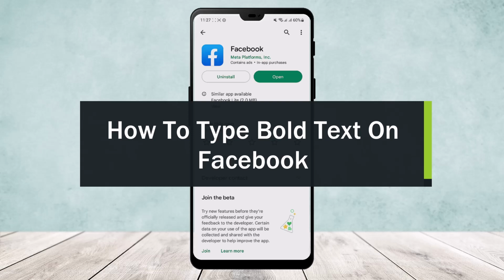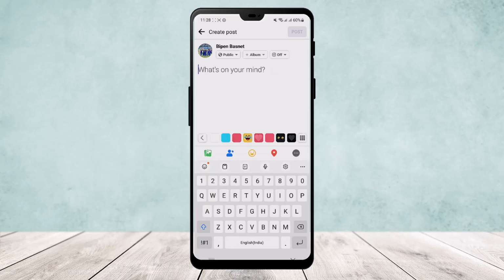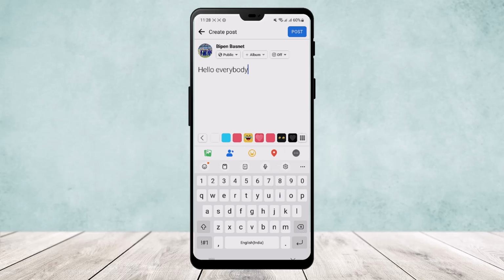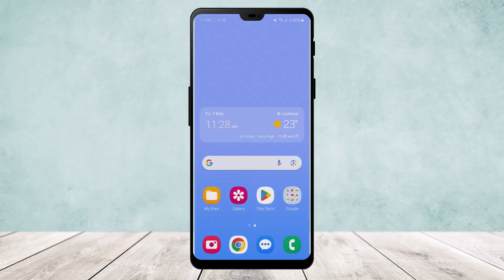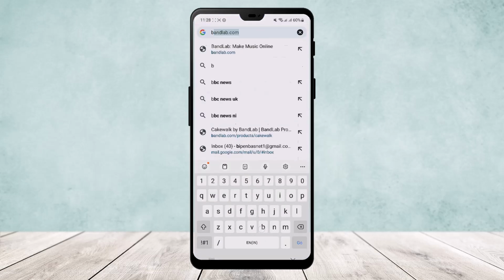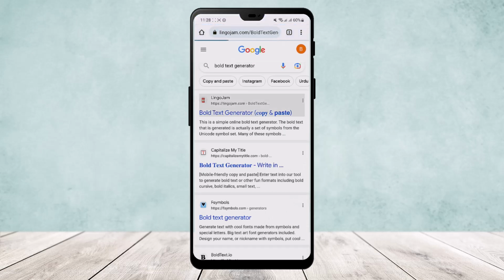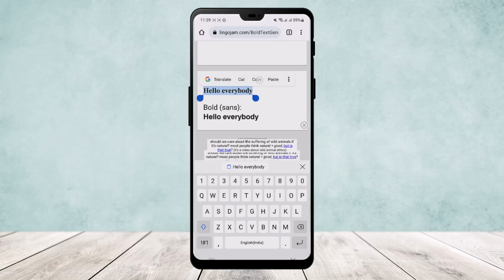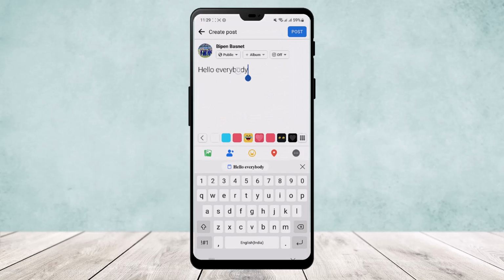How To Type Bold Text On Facebook ! [EASY GUIDE]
In this tutorial video, I will simply show you how to type bold text on Facebook. So just make sure to watch this video till the end.

~ Timestamps:
0:00 Introduction
0:09 Overview
0:24 Bold Text
1:10 Outro